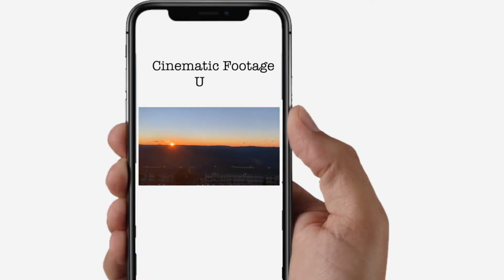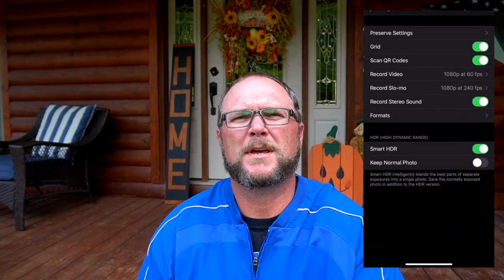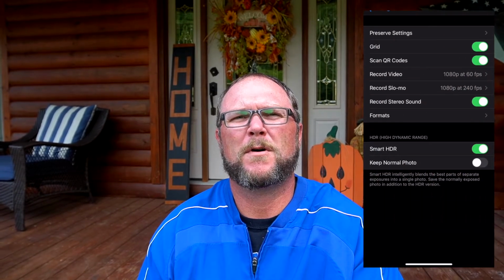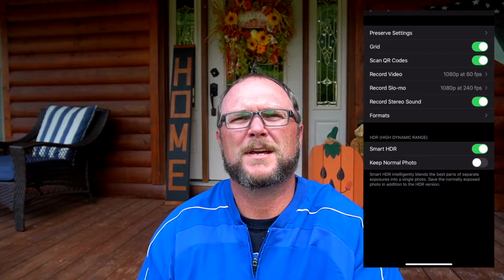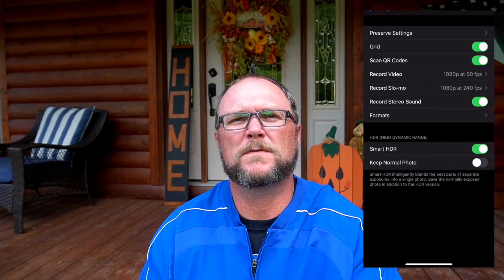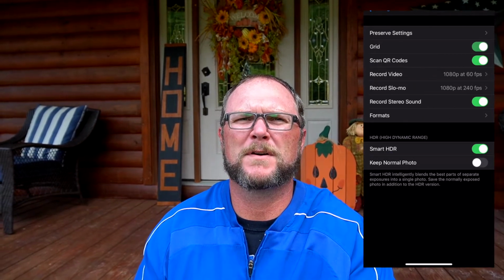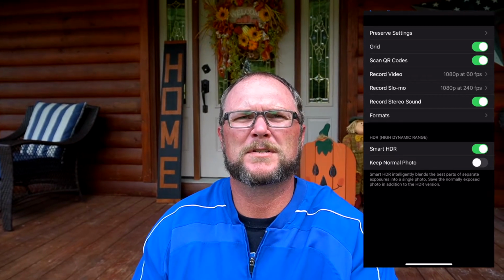Tips to Create Cinematic Footage